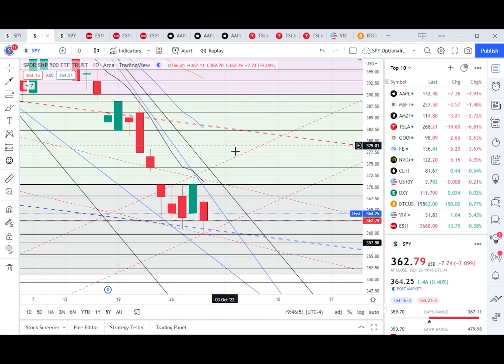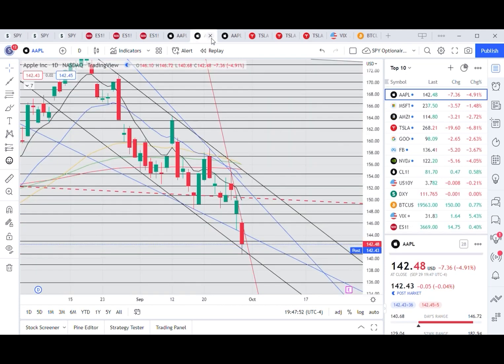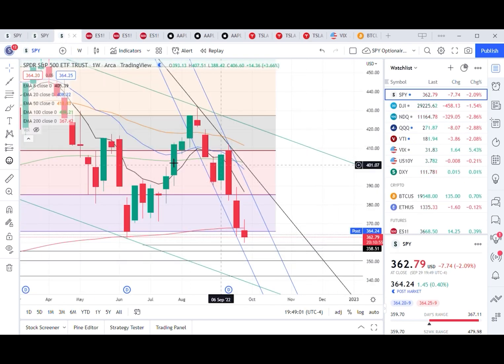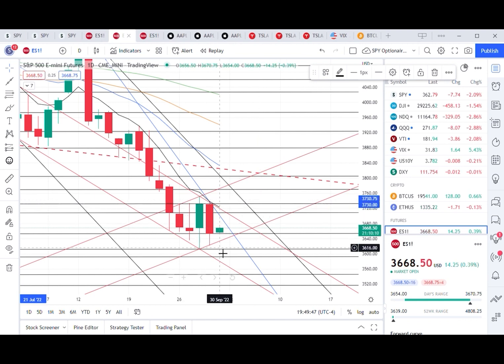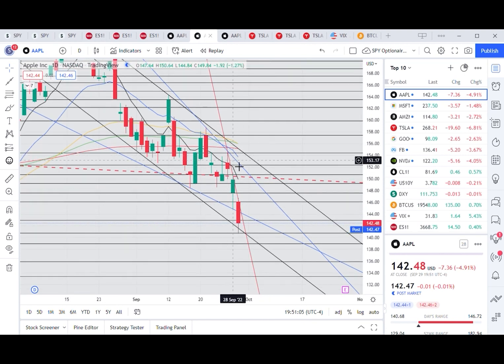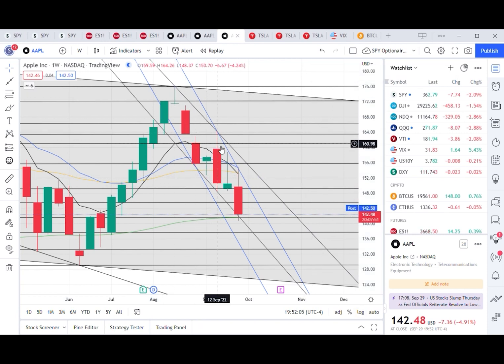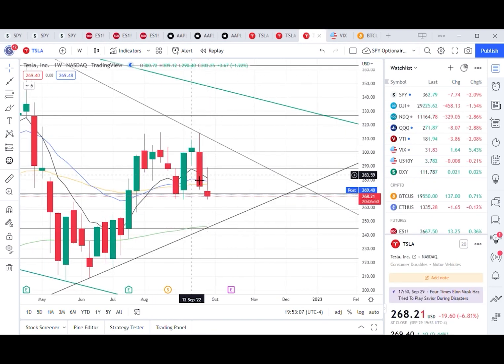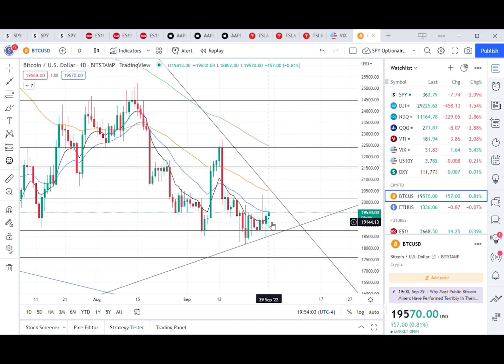9-29-22 Bitcoin, SPY/ ES Futures, Apple and Tesla Weekly Recap and Market Analysis